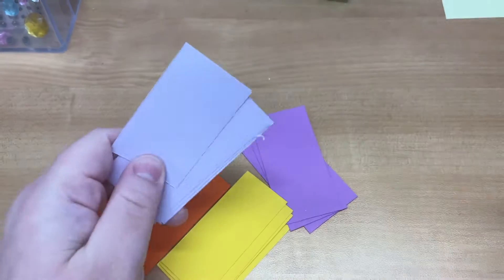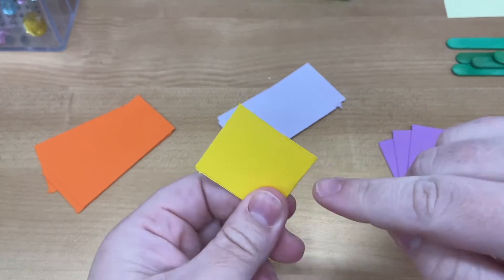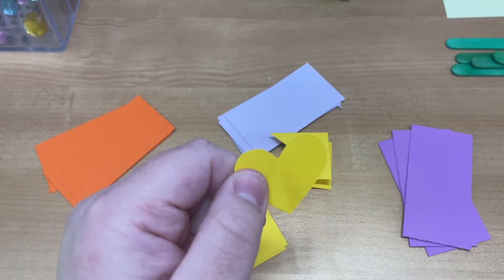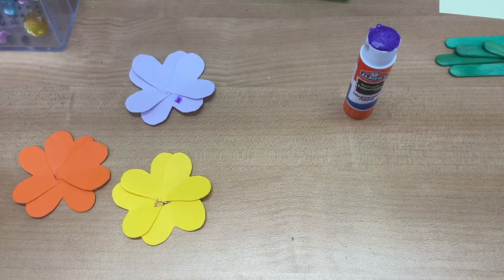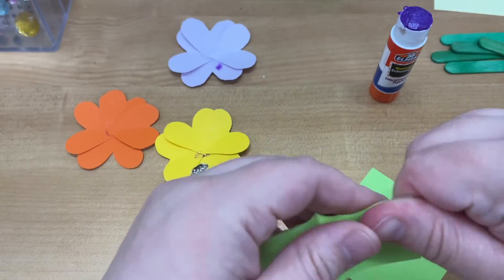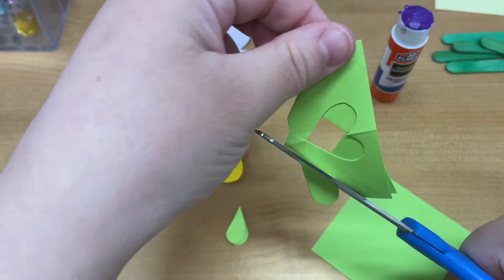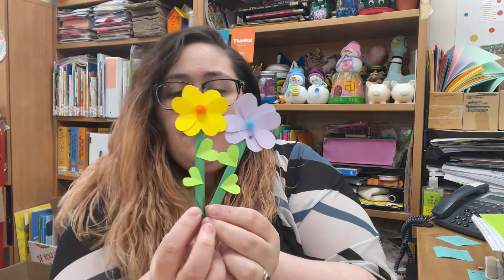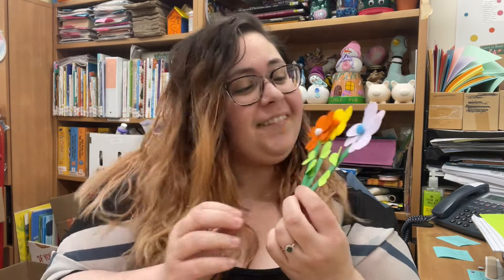Popsicle Stick Flowers